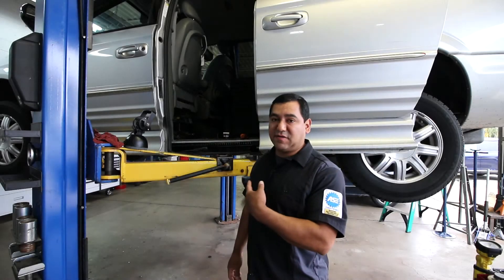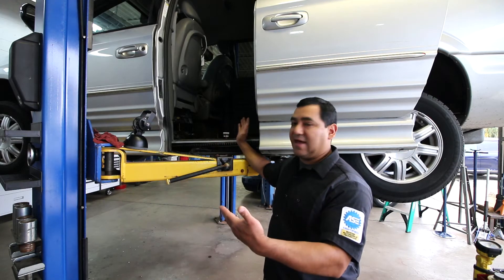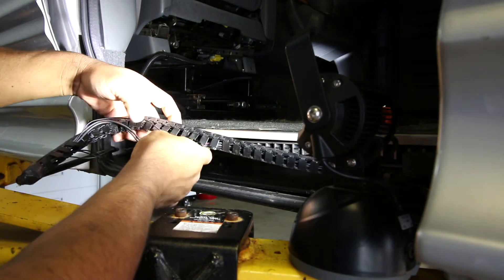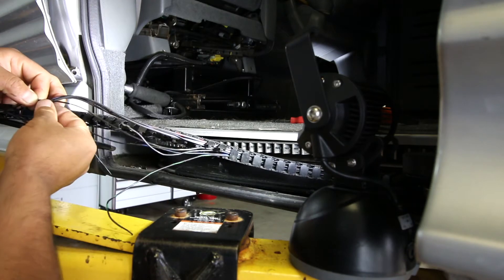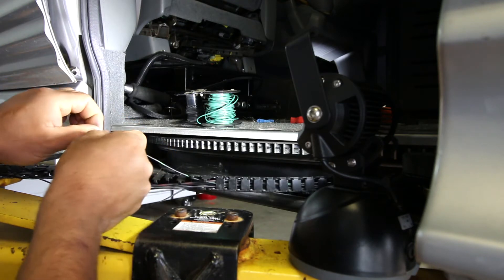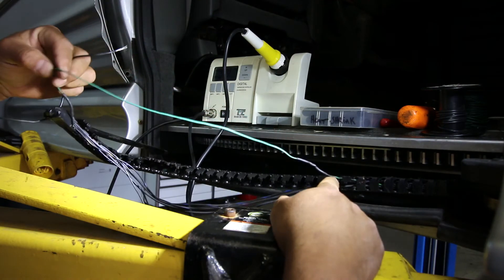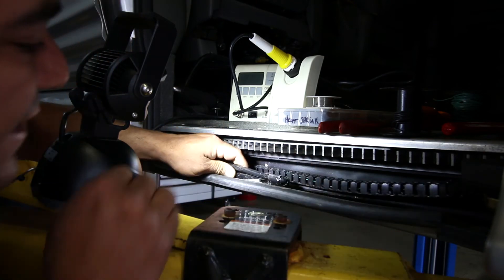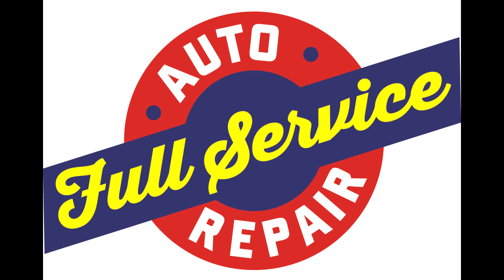Chrysler van sliding door repair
Here is a common failure on these sliding doors and how to fix it properly if it stops working while opening or closing.